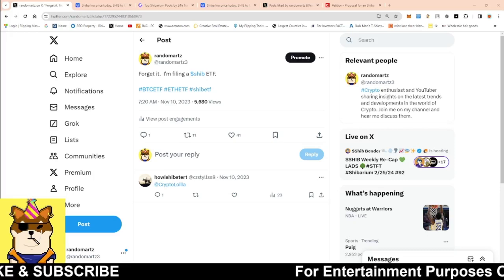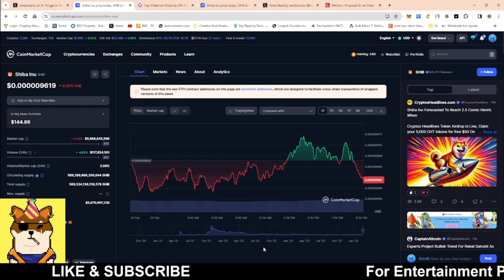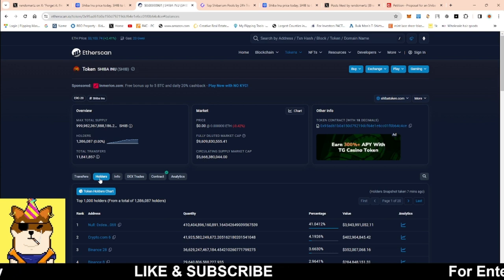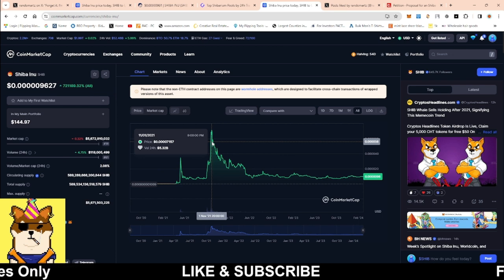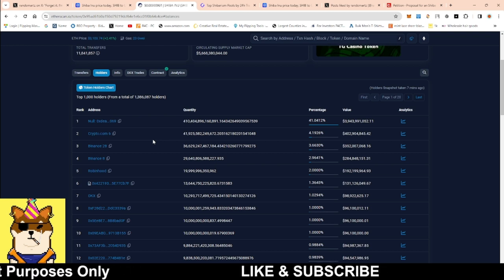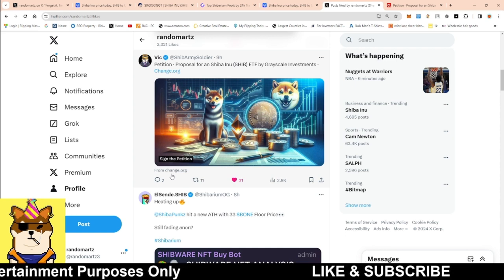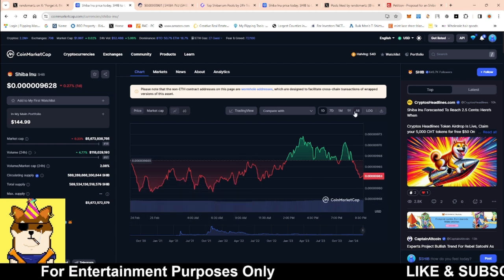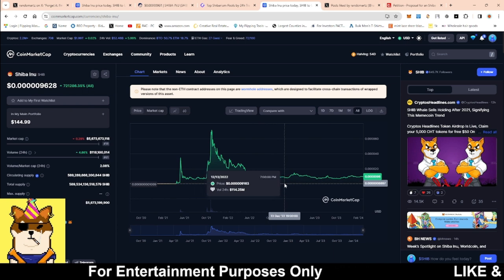GRAYSCALE SHIBA INU SPOT ETF